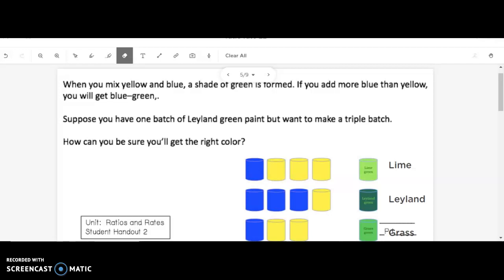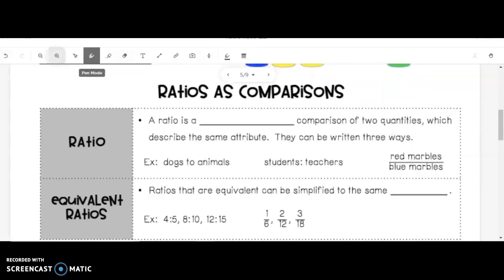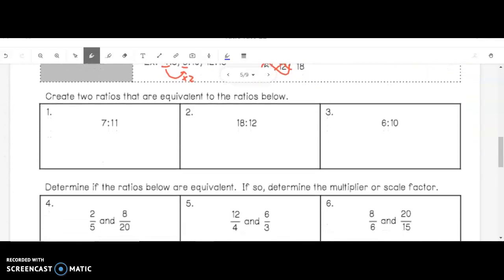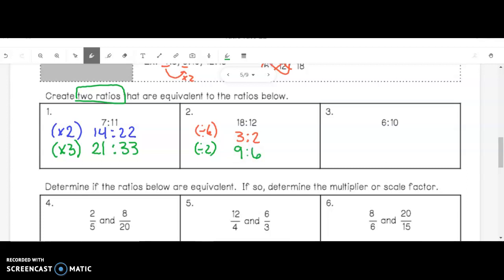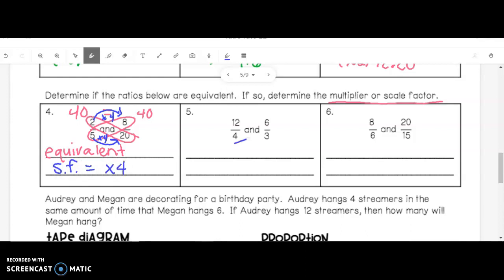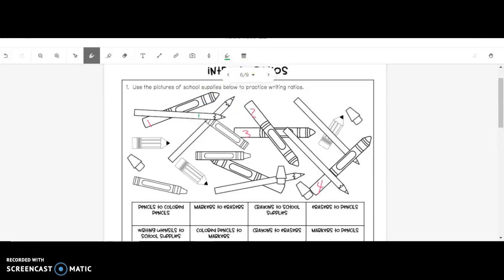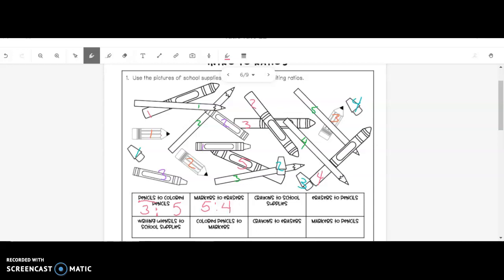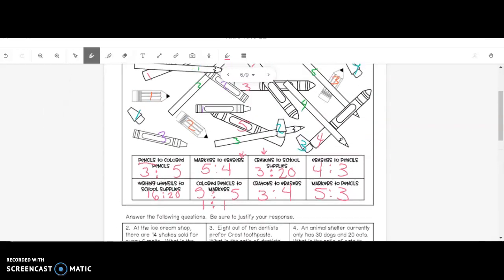Introduction to Ratios